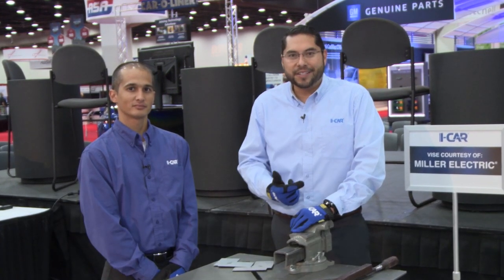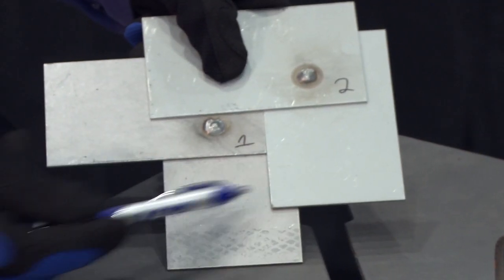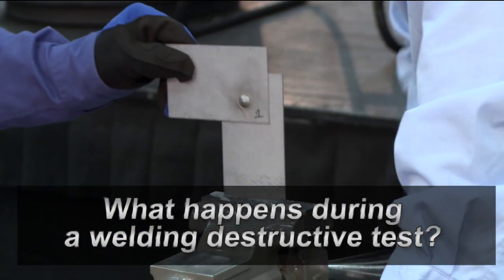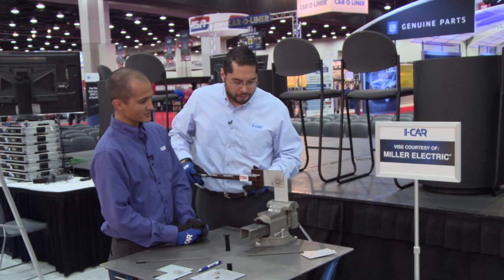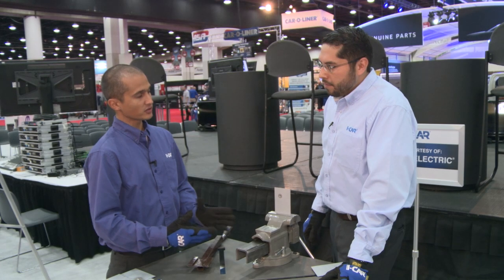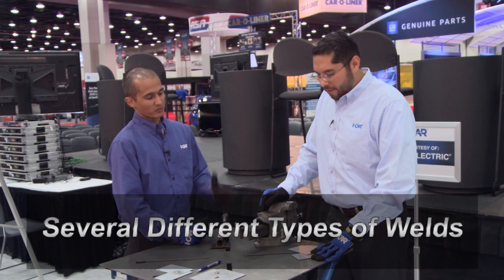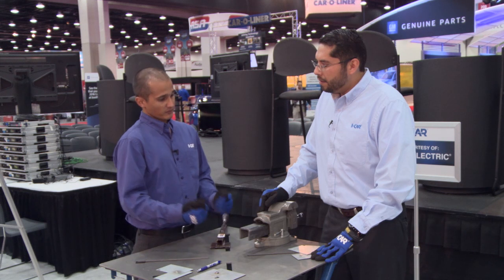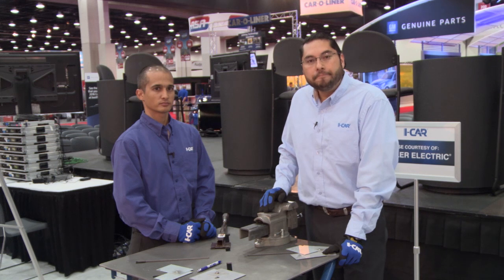Inside I-CAR's Welding Training & Certification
I-CAR’s popular Welding Training & Certification program offers collision repair shops a comprehensive in-shop training program that offers a 360 degree training solution – a facility and equipment assessment, personalized coaching and hands-on training. Rated as one of the most popular I-CAR offerings, the Welding Training & Certification offers training in three areas: Steel Welding (WCS03), Aluminum Welding (WCA03) and Steel Sectioning (SPS05) to prepare shops and technicians to successfully handle one of the most critical parts of the repair process. This video provides an in-depth look at the different components of I-CAR’s Welding Training & Certification program, including a welding destructive test.